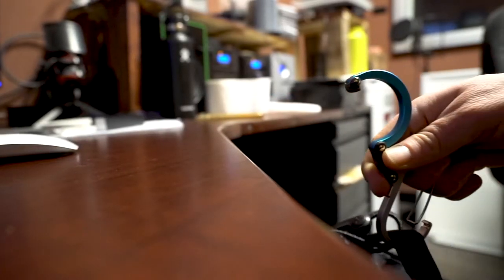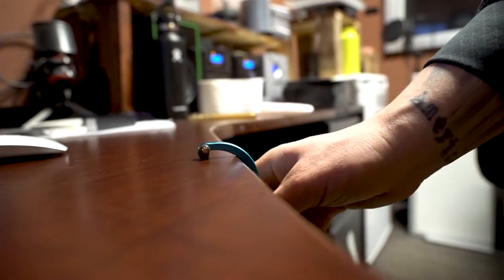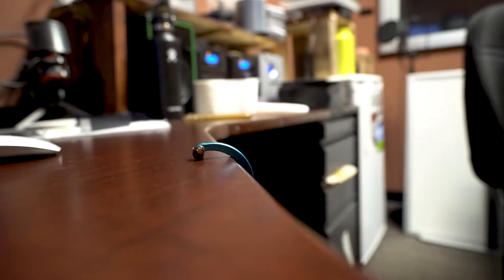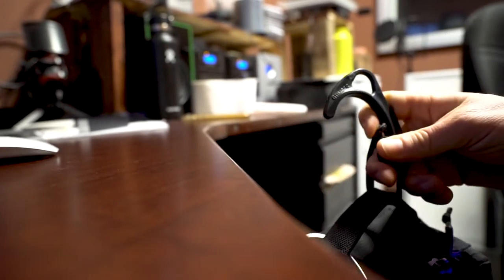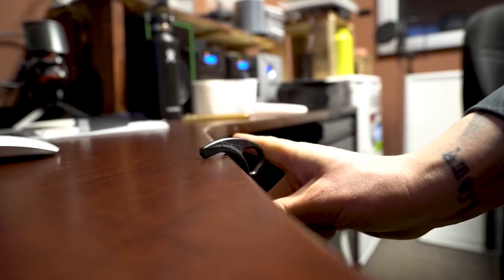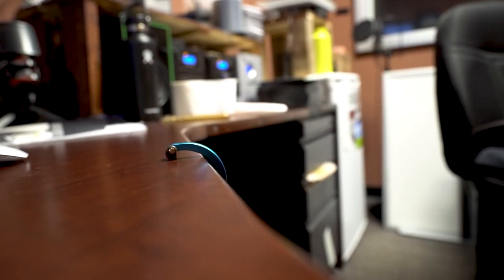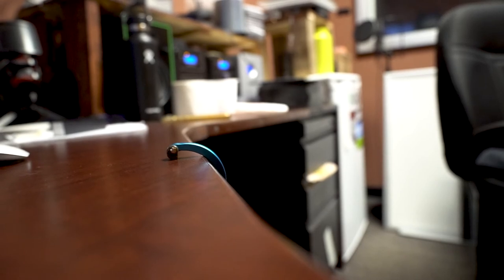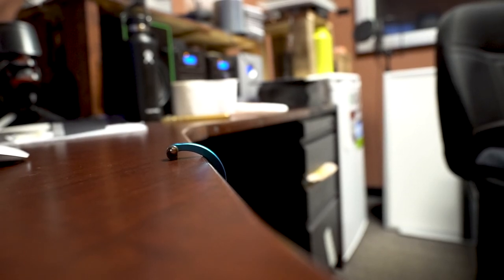Hero Clip Vs 8Timber Desk Hang Test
Just a desk hang test.